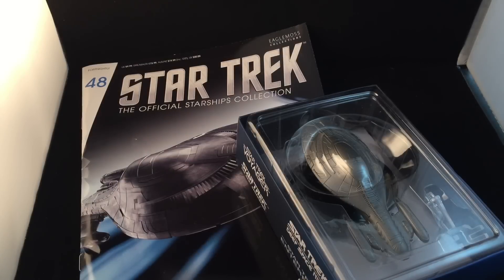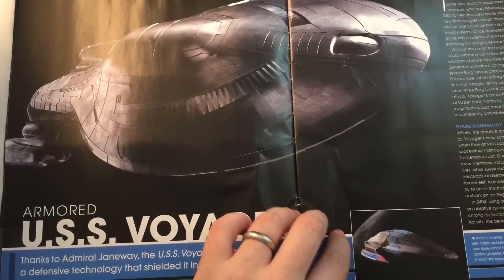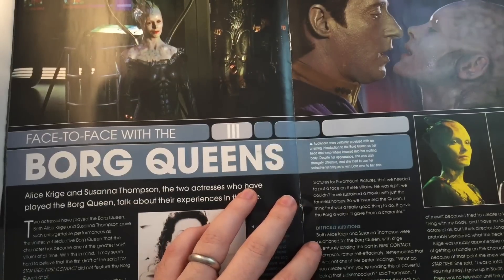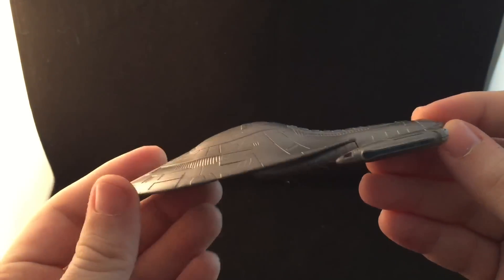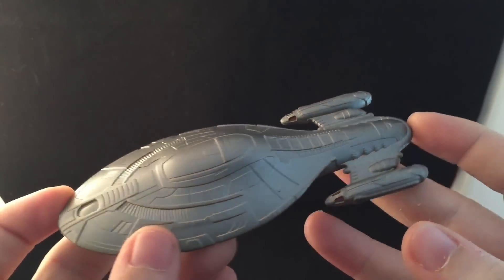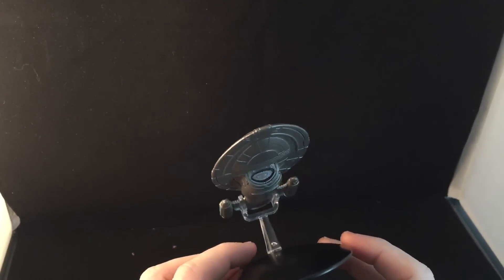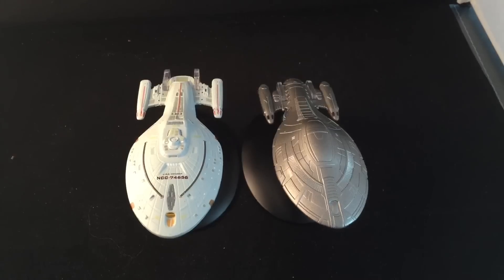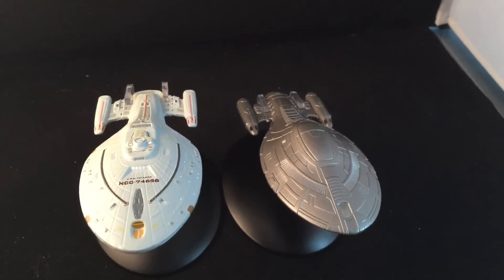Star Trek Starships Collection Armoured Voyager Issue 48 FULL REVIEW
This episode deals with the USS Voyager Armoured

Cya